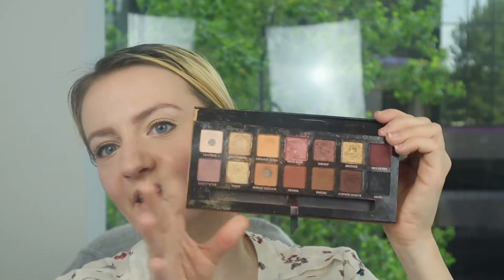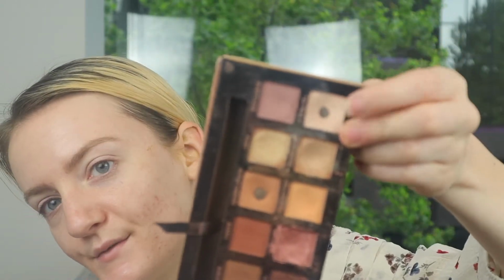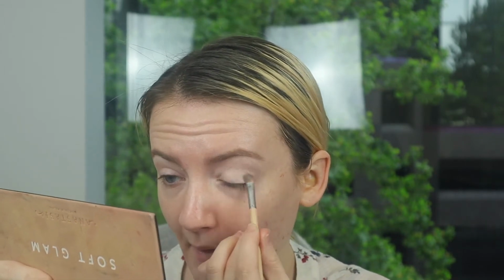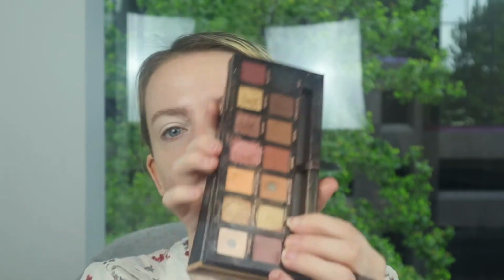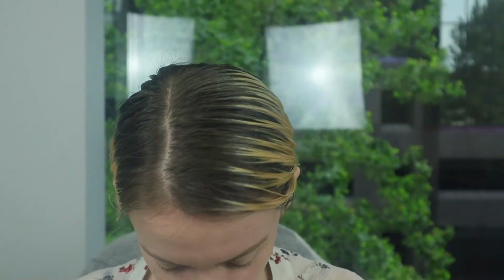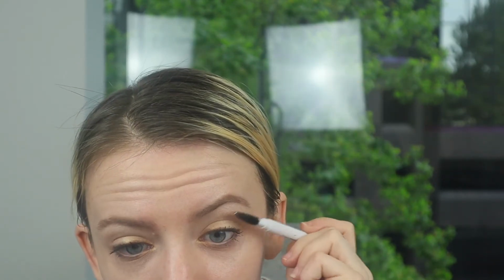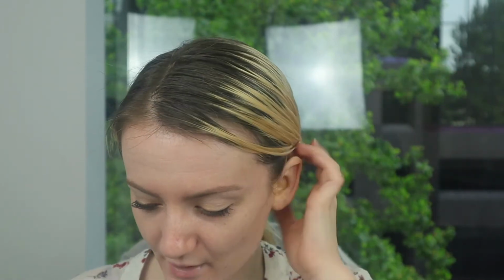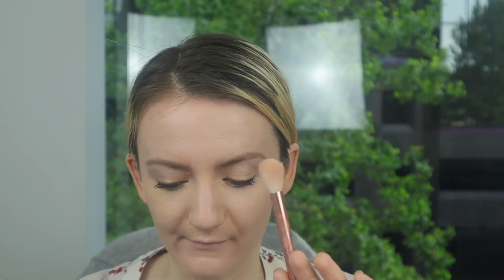film and TV makeup tutorail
todays makeup tutorial I ma going be doing a Film and TV makeup look For an assignment for my makeup schoolI hope you enjoy todays video

Face primer:  Maybelline paste prime face primer

Foundation: Maybelline dream BB pure tinted moisturizer + DIY tinted moisturizer

Powder foundation: Catrice HD Baking and setting loose powder

Concealer: Elf Hydrating Cameo concealer- light peach

Eyebrow powder/pomade/pencil: Elf instant Brow lift pencil- Blonde

Eye primer: Maybelline paste prime face primer

Eye shadow: ASBH soft glam- tempera, fairy

Eyeliner liquid/gel/powder: ABH soft glam- Cyprus umber

Mascara: Maybelline lash sensational waterproof mascara + Maybelline The falsies lash lift mascara

False lashes: None

Bronzer/contour: None

Blush cream/powder: Loreal visible lash lift Cream Blush- peach gold lift

Highlight: None

Lip liner: None

Lipgloss: Lorac alter ego lipgloss- beach babe

Lipstick liquid/non liquid:none

Finishing Spray: DIY finishing Spray

Brushes used:
Eyeshadow Brush: Eco tools Large eyeshadow Brush + Ulta concealer

Brush  and Sephora Blending Brush

Eyeliner Brush: Morphe M158 Brush

Concealer Brush: Sonia Kashuk Fluffy Brush

Powder foundation Brush: Sonia Kashuk  flat powder foundation Brush

 Blush Brush: Sonia Kashuk Blush Brush

Working on a new makeup artist
website it will be up once I am done